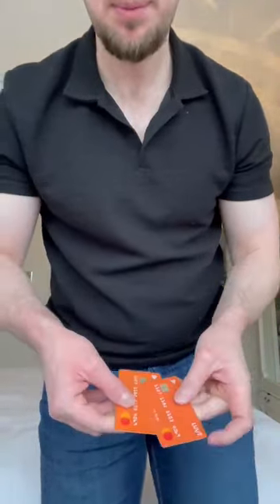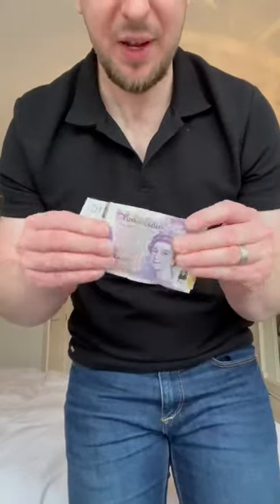Overdraft by Paul Fowler with the Apex Wallet